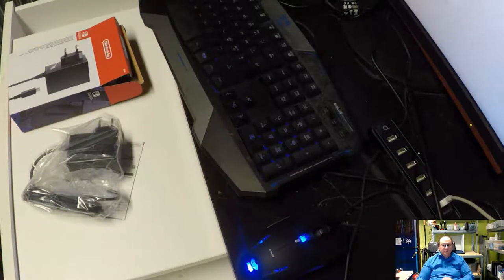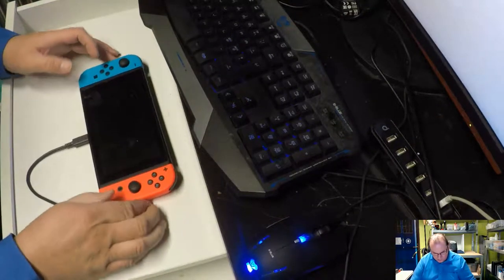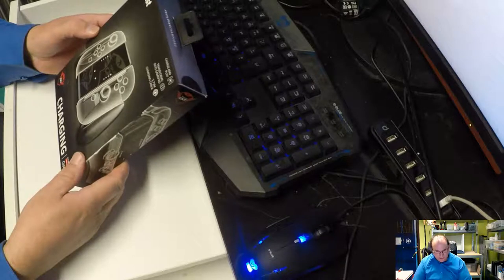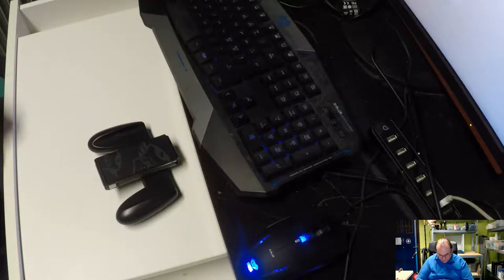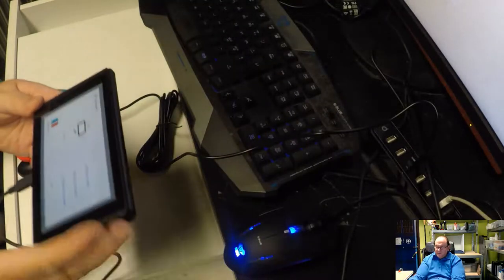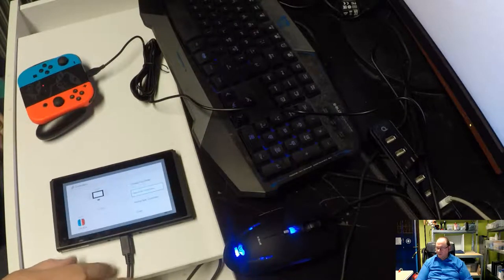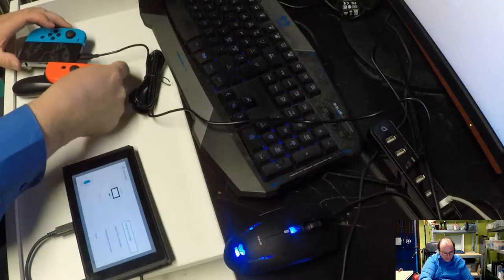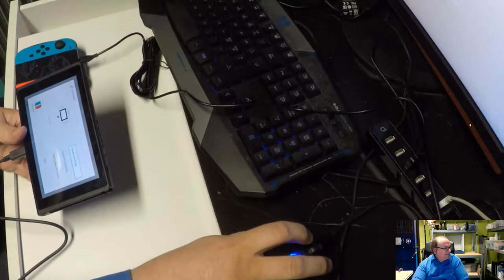Nintendo Switch that no longer shows controllers - Part 2 of 2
Twitter TheTechRabbit
Instagram thetechrabbit